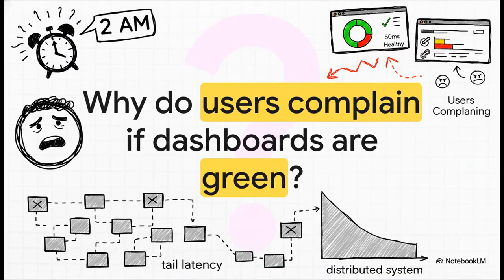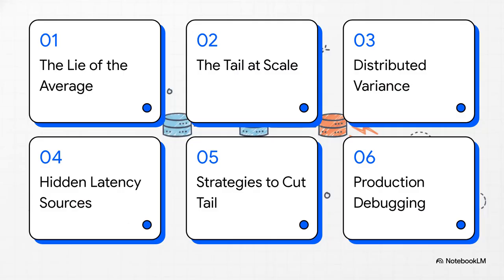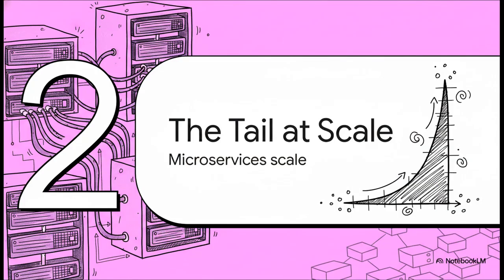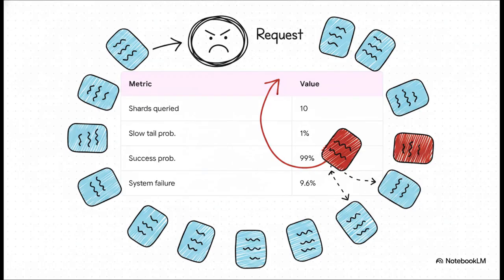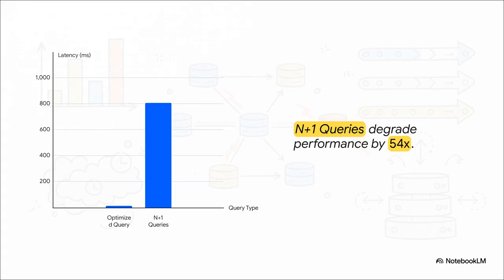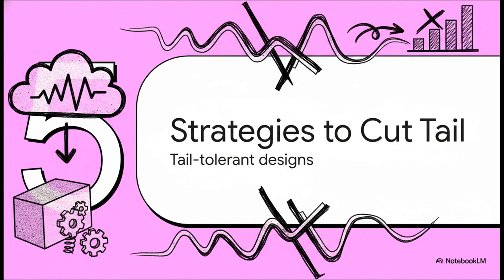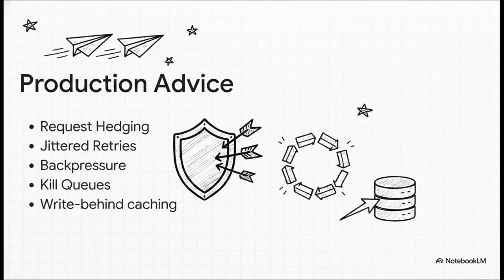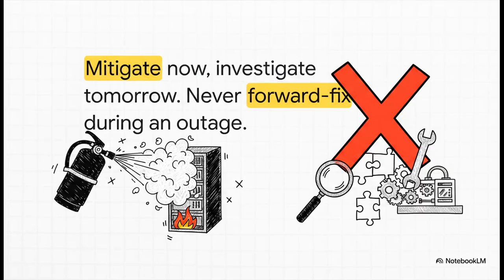p95 vs Average Latency: The Metric That Lies to You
Your dashboard shows 120ms average latency.

So why are users complaining?

Because average metrics lie.

In this video, we break down:

Why p95 and p99 matter more than average
Tail latency problem
How one slow dependency destroys user experience
Real-world scaling consequences

If you rely on average latency — you’re flying blind.